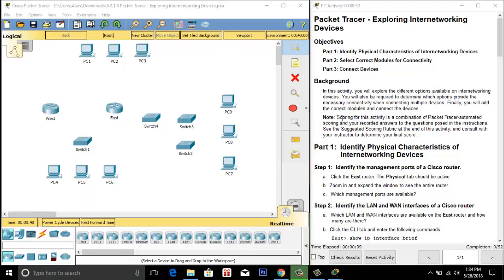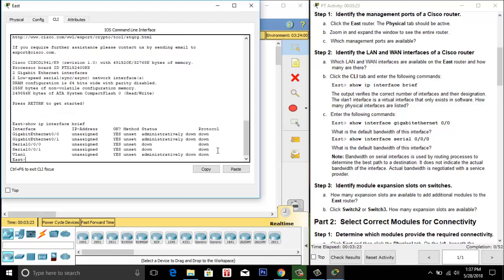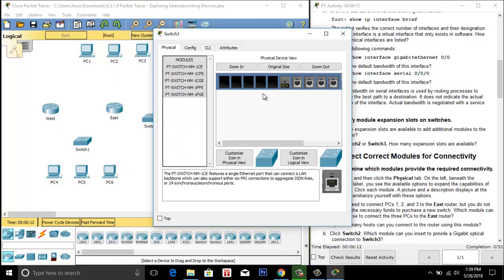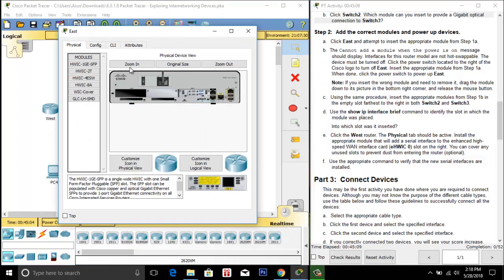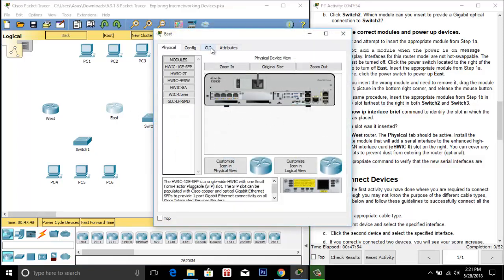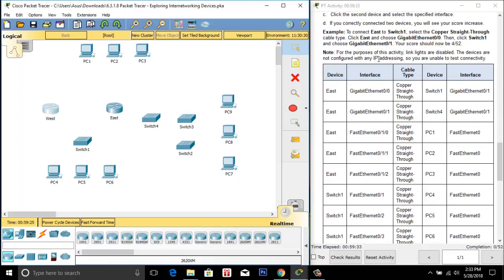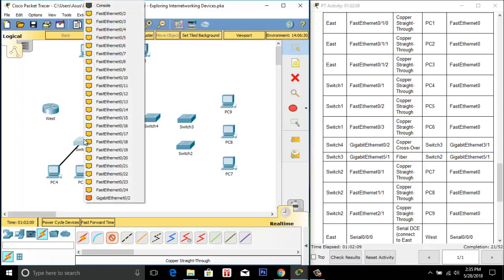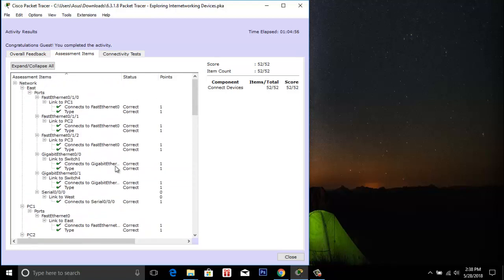6.3.1.8 Packet Tracer - Exploring Internetworking Devices